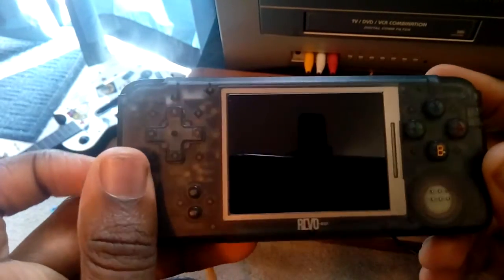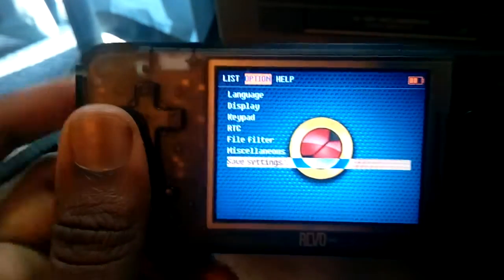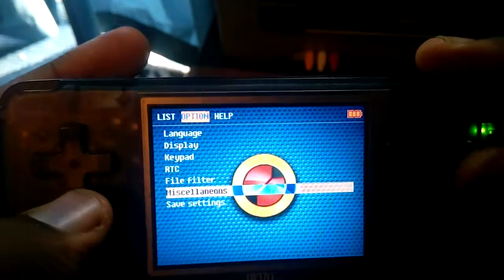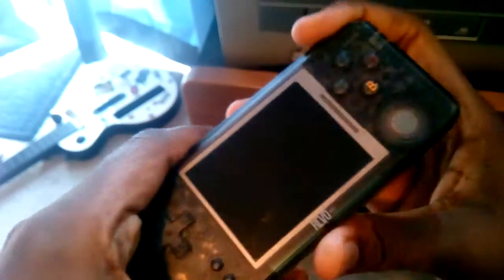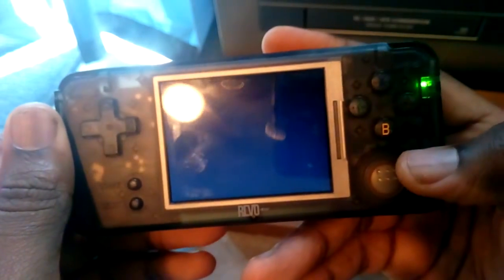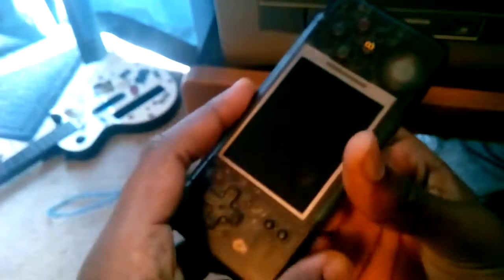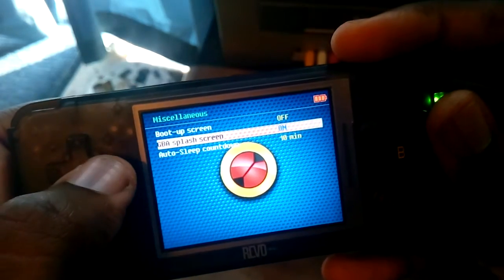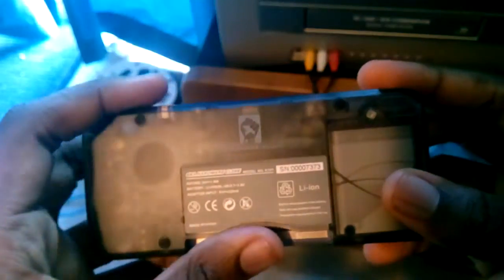Revo k101 How to setup Auto Sleep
How to set the Revo k101+ to go to sleep mode automatically when not in use. This will save battery power!